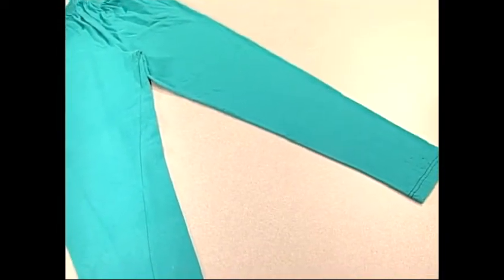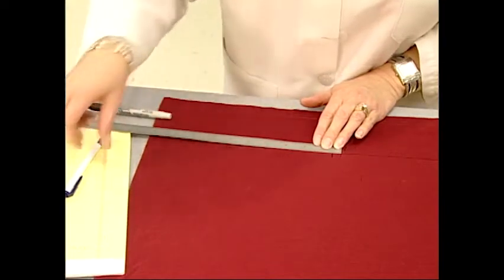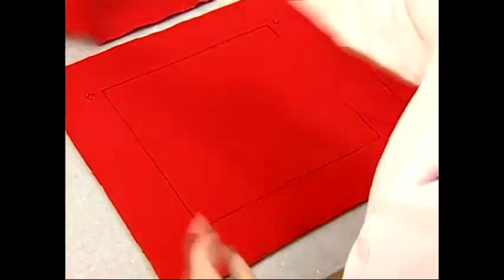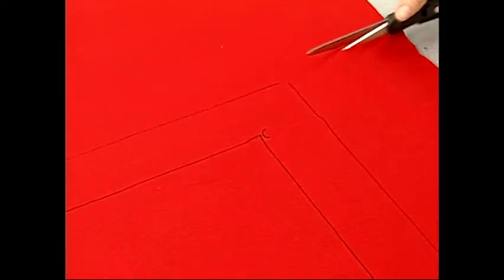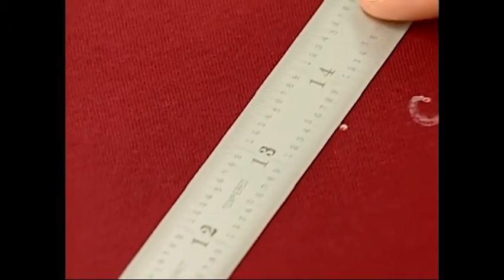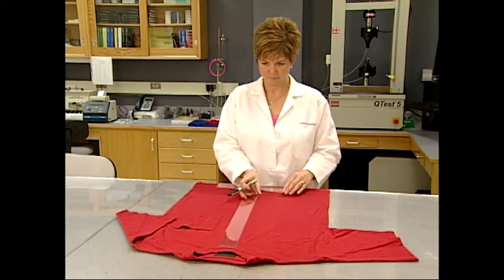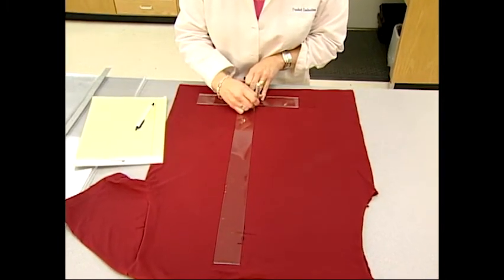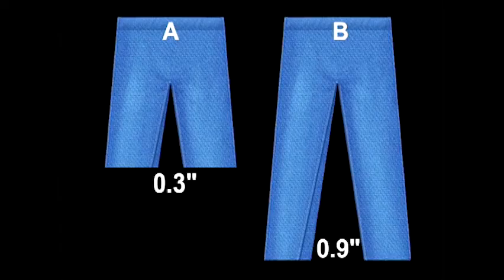Skewness - Fabric Quality Testing: Care & Appearance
Learn about quality testing: appearance, colorfastness, lightfastness, rating procedures, dimensional stability and skewness »